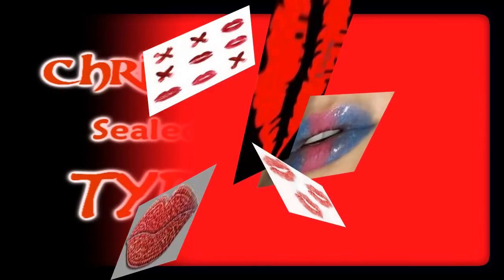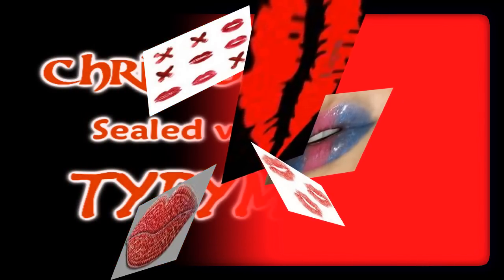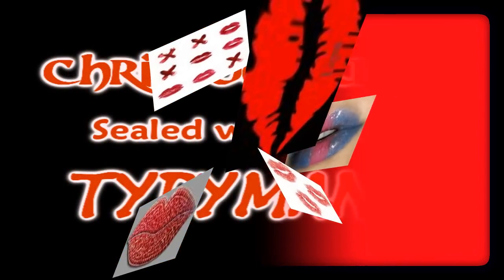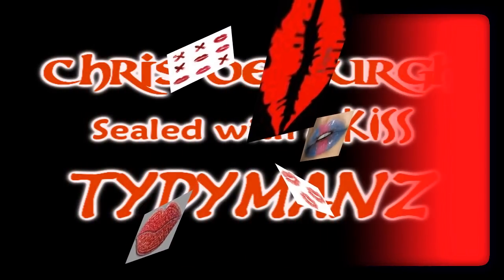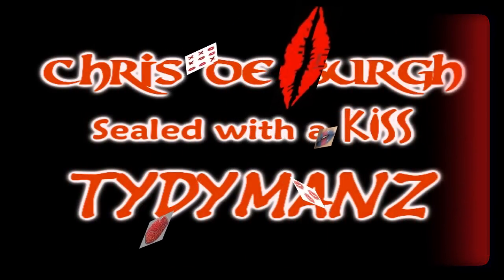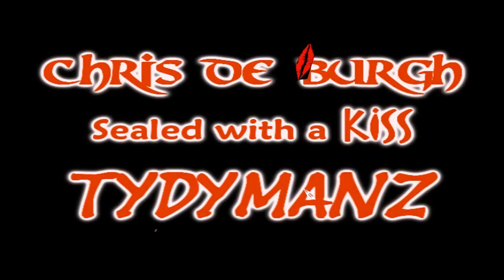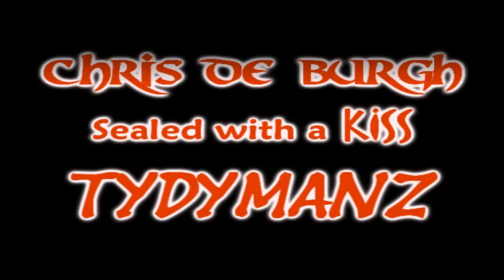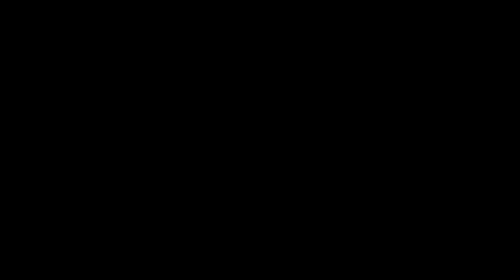Chris de Burgh ( Sealed with a kiss )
For my love ELL Sealed with a kiss. I was lucky to see Chris de Burgh in concert last month in Cupertino. Amazing performance, I have seen him in the early 80's once when he toured HIGH ON EMOTION which is my favorite song by Chris. Few years ago Chris recorded 2 albums ( Footsteps ) of his favorite songs. I enjoyed most of his choices & this song is one of the best on the album. The video was made a while back but never finished, after the concert I made time to complete it. This video has a mixed 3D transitions and 3D mode creation. I hope you enjoy the song and creation that I made for one of my favorite artist.